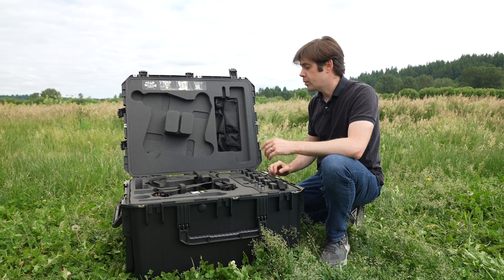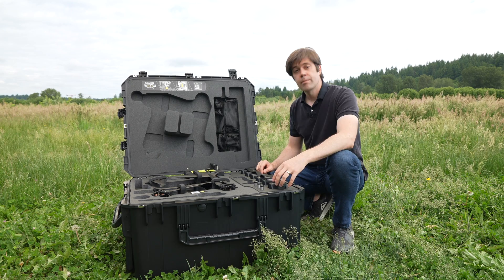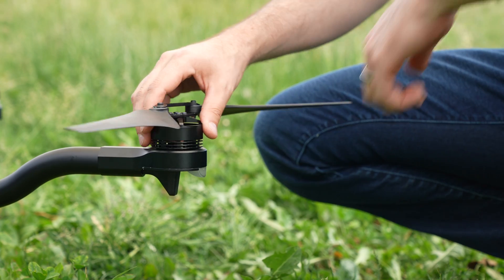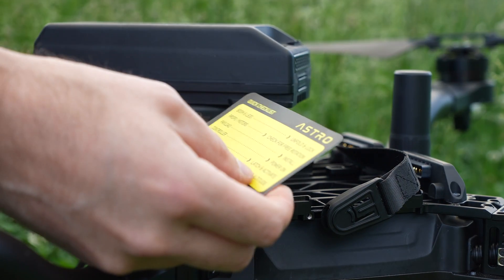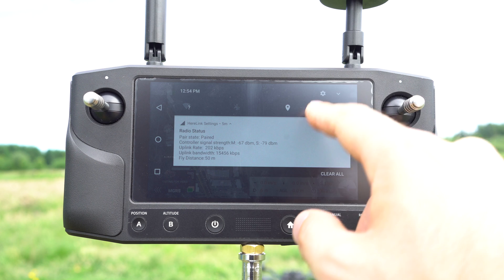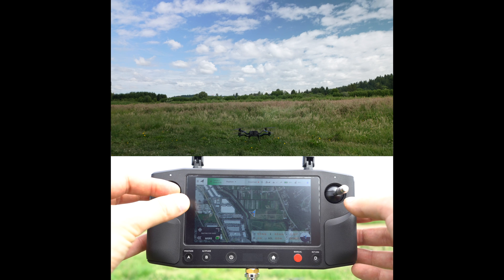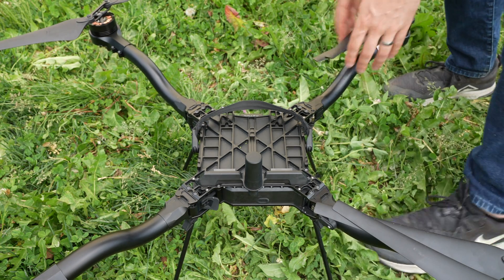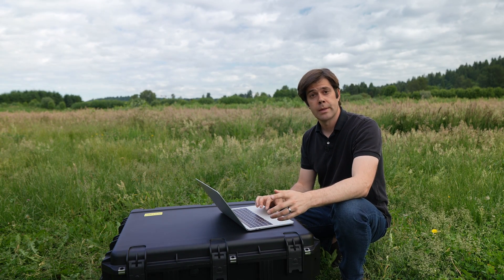Astro | First Flight Guide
Get started with Astro!

Chapters:
0:00 Hello
0:47 Charge Batteries
1:04 Sign up for Auterion Suite
1:14 Checklist
1:19 Booms & Legs → Unfold & Lock
1:57 Props / Motors → Check for free rotation
2:16 Controller → Power On
3:00 Batteries → Latch & Activate
3:19 Return Mode → Set Altitude
3:27 Herelink Settings
4:18 Takeoff
4:51 Verify Orientation
5:35 Landing
5:53 Packing up
6:56 Check out your flight in the Suite
7:53 Share a flight log with the Support team